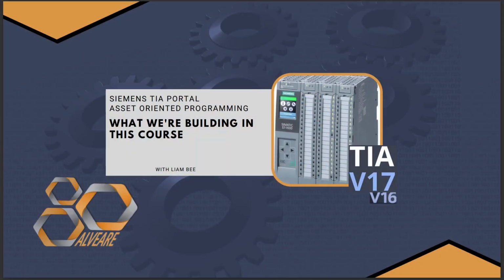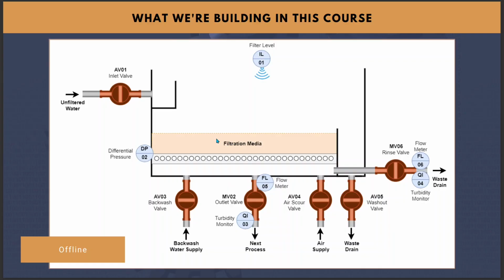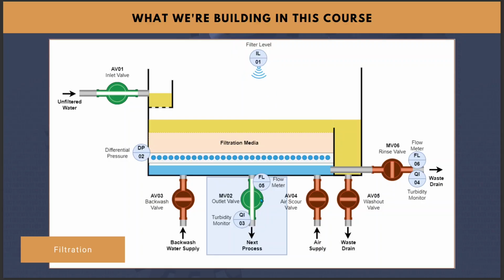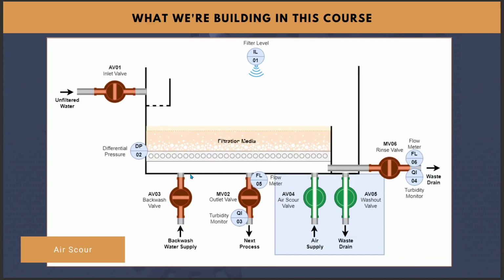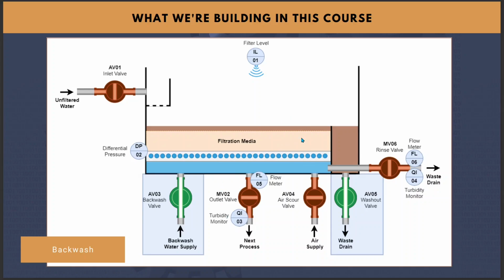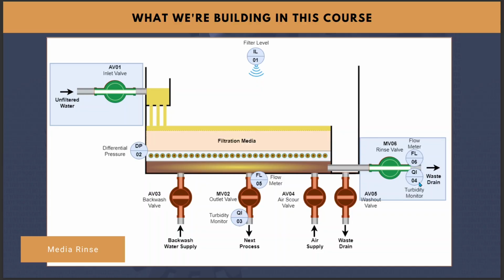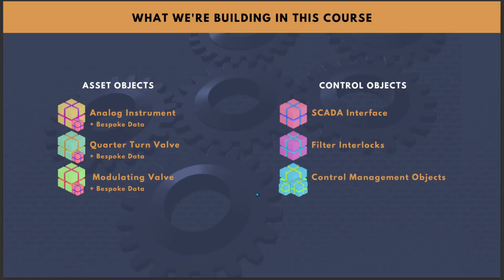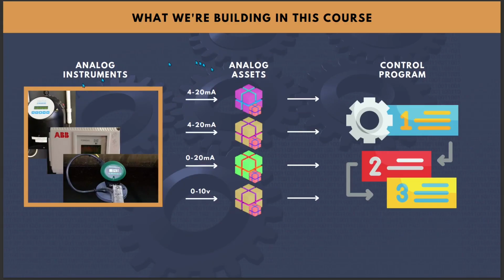Siemens TIA Portal – Asset Oriented Programming - What We're Building In This Course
In this lesson, we take a high level look at the system that will be built throughout the course. The example process is a rapid gravity sand filter used for treating dirty water and producing clean outlet water.

The lesson walks through the physical assets that make up the filter. These include multiple process valves such as inlet, outlet, backwash, wash out, air scour, rinse, and drain valves. It also includes instrumentation such as filter level, differential pressure, turbidity monitors, and flow meters on both the outlet and waste lines.

The different operating states of the filter are explained, starting with offline mode where all valves are closed and the filter is empty. Normal filtration mode is then described, where inlet and outlet valves are open and the system monitors level, flow, and turbidity to ensure safe and effective operation.

Wash conditions are introduced, including triggers based on differential pressure, turbidity, and elapsed time. The lesson then steps through the full wash sequence, including rapid drain down, air scour, backwash, top wash, and media rinse. Each stage explains which valves are opened, which remain closed, and why instrumentation feedback is required to protect the process.

The lesson also links the process back to asset oriented programming. Each valve and instrument is treated as an asset with its own standardized data and behavior. These assets are then combined with higher level control logic, interlocks, and supervisory interfaces to form a complete structured system.

Finally, the lesson outlines how asset inheritance and hierarchy will be used. Base analog assets are extended into specific asset types such as level, flow, and differential pressure, allowing common behavior to be reused while supporting asset specific requirements.

This overview sets the context for the rest of the course, which builds the system step by step using theory followed by practical implementation in TIA Portal.